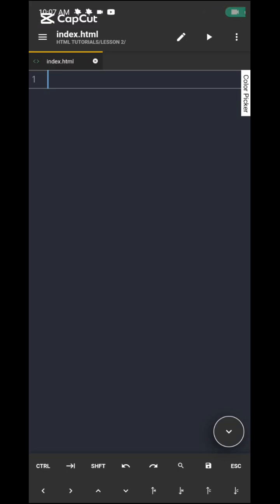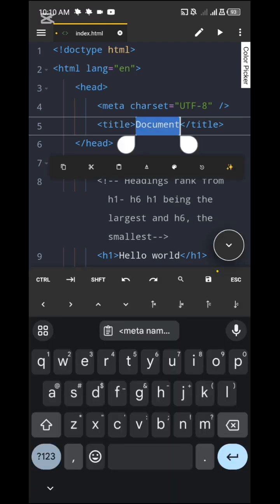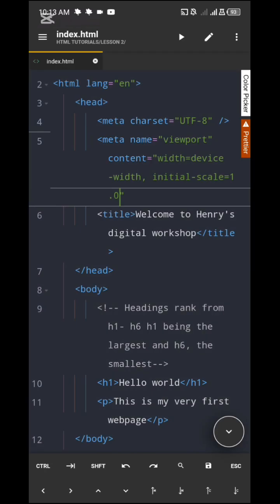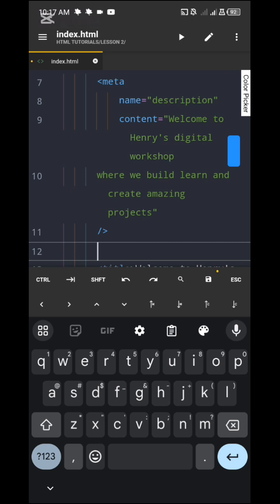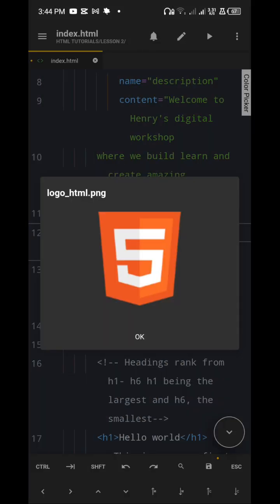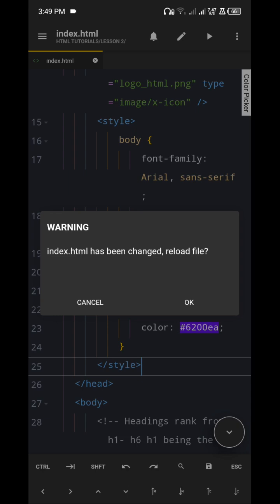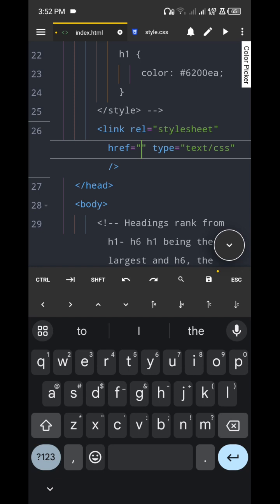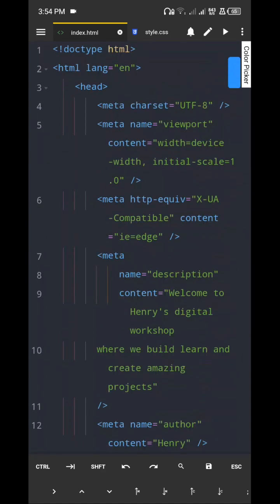HTML tutorial for beginners || Chapter 2 || Head elements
Welcome to Chapter 2 of my HTML tutorial series! In this video, we'll uncover the secrets of the HTML Head Elements, essential for creating and optimizing professional web pages.

What You'll Learn in This Video:

The purpose of the title tag.

How meta tags enhance SEO and performance.

Using link to connect external stylesheets and resources.

Embedding CSS with style

Understanding the role of the head section in an HTML document.